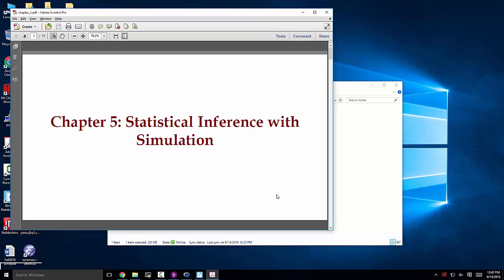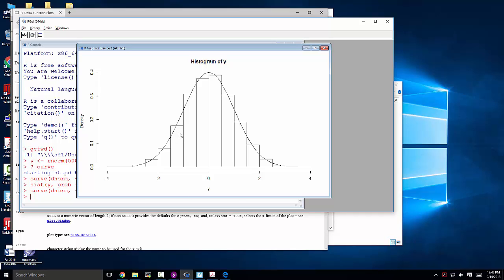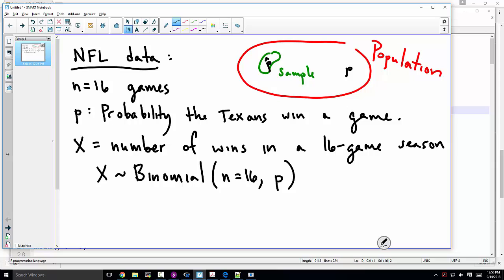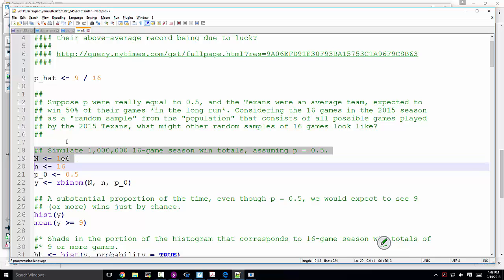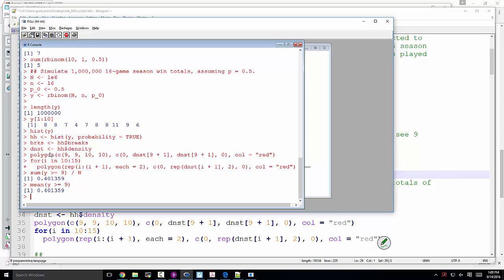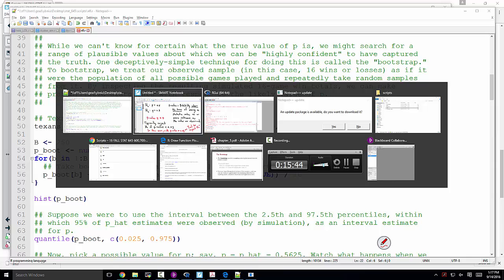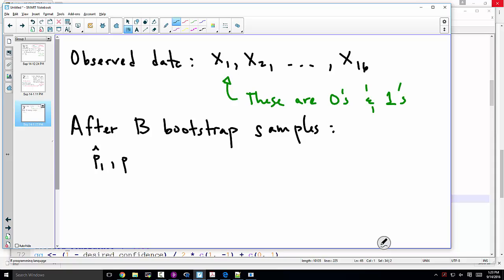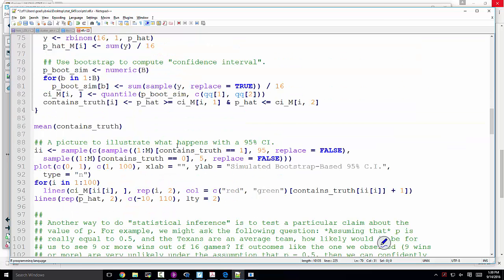STAT645 lecture08 091416